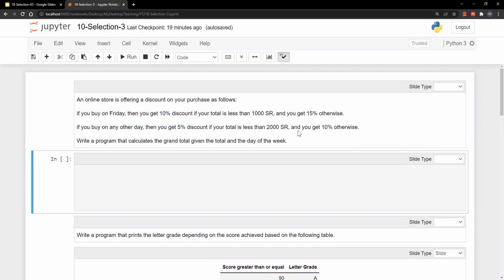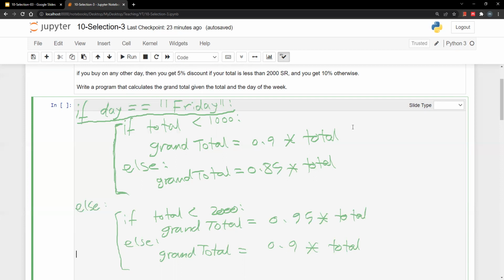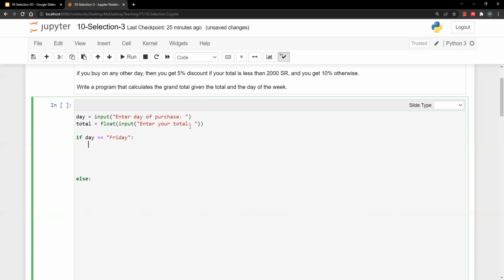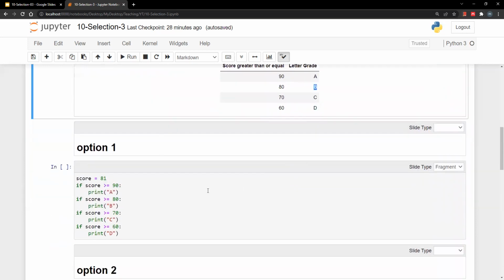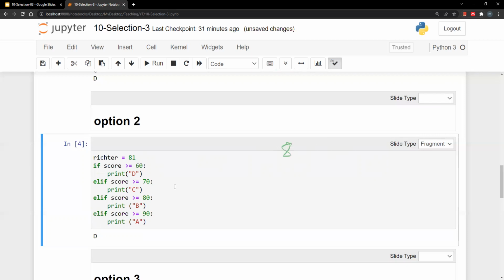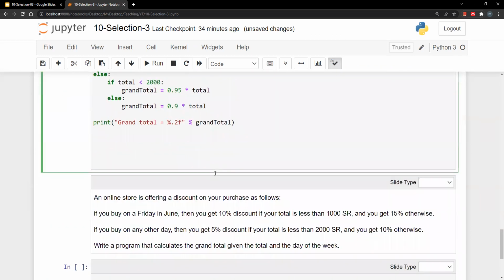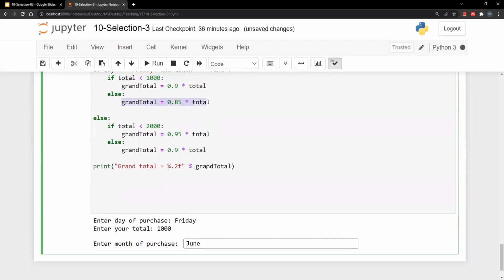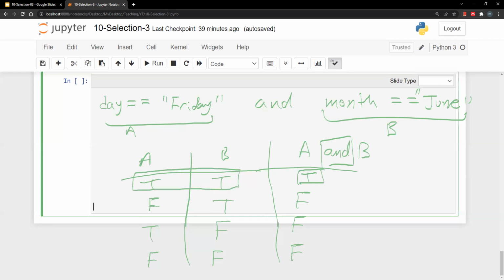Introduction to Programming Using Python: 10: Selection-3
Logical Operators.
Truth Tables.